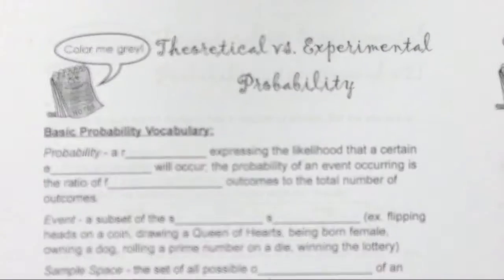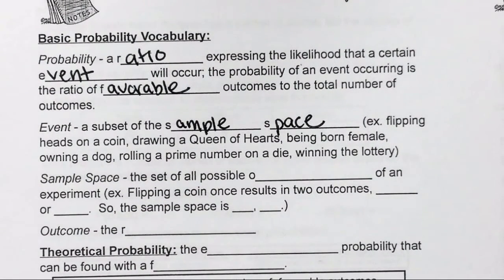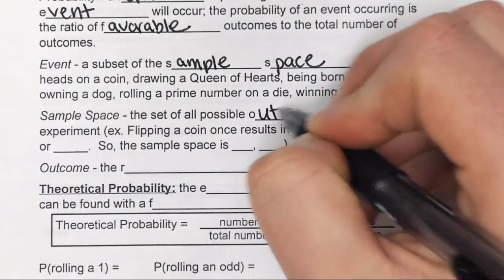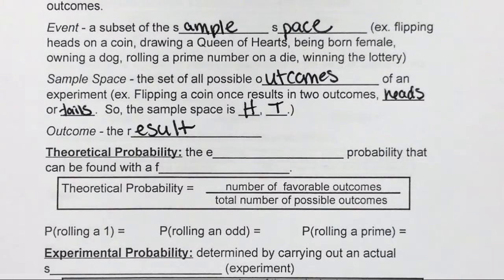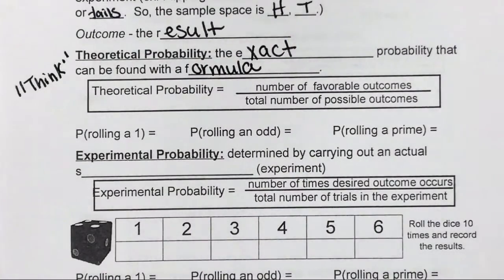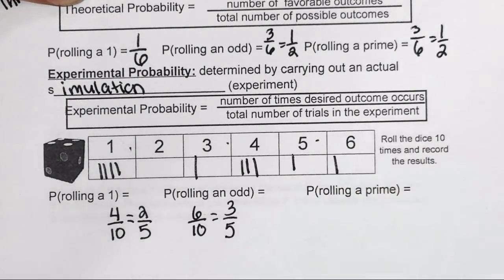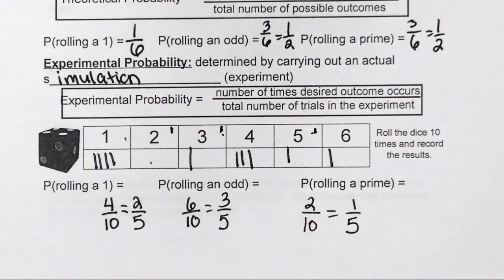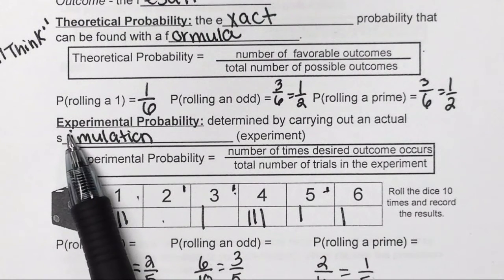Math 7: Theoretical and Experimental Probability